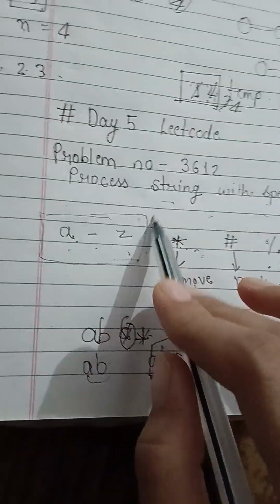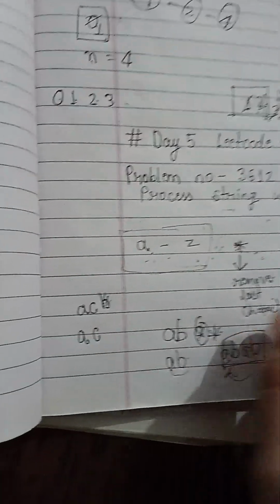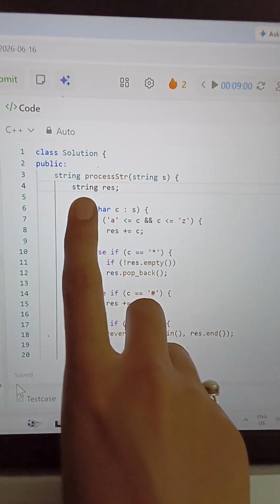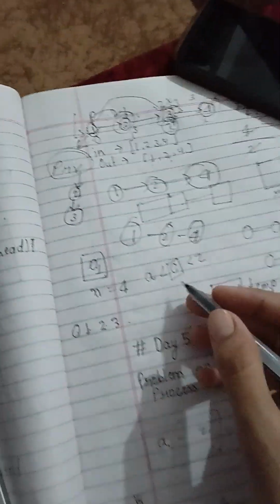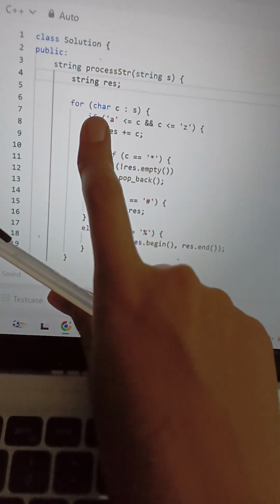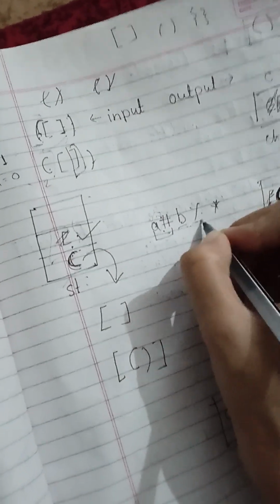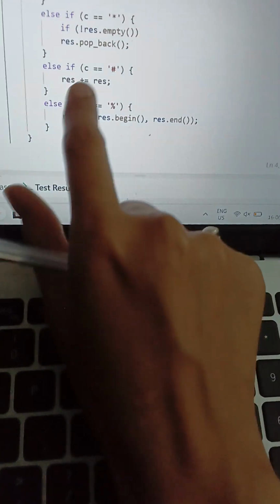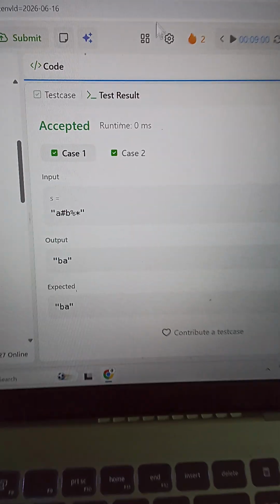DAY_5 Leetcode problem number 3612 "Process String with Special Operations I".